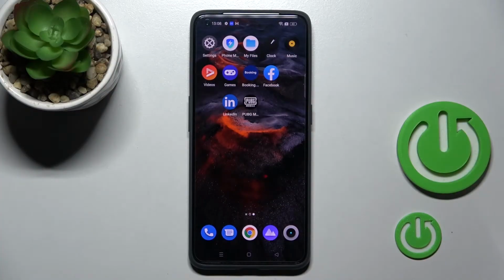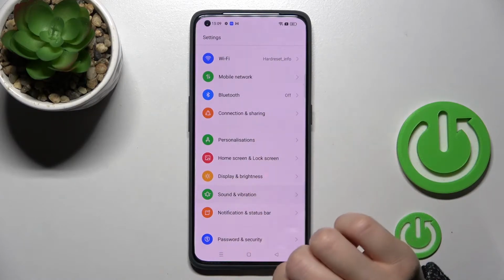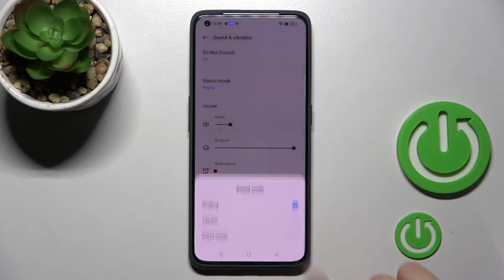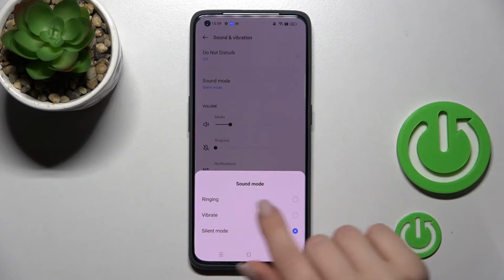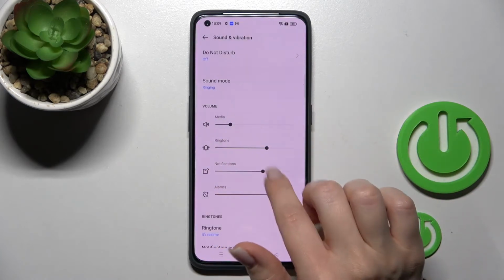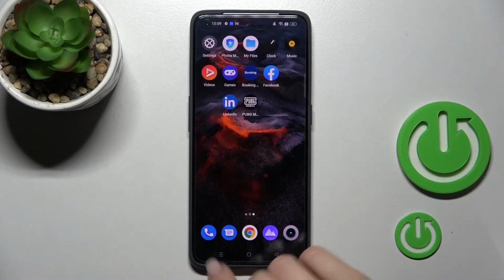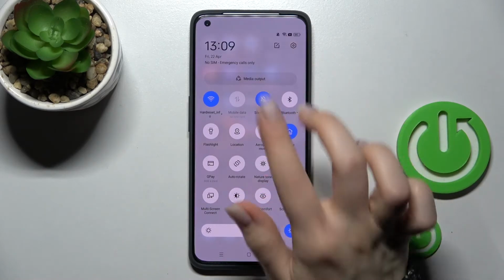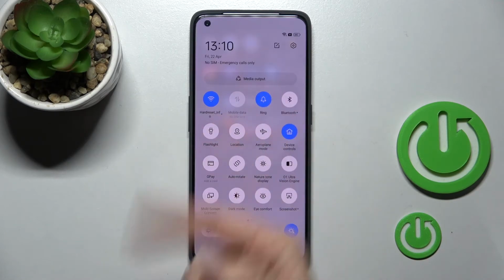How to enable silent mode on Realme GT 2 Pro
Are you looking for a way to block sounds and vibrations on Realme GT 2 Pro? We are coming with the tutorial, where we show you how to manage silent preferences on Realme GT 2 Pro. If you wan to mute sounds and block vibrations on the presented model of Realme, check out the enclosed tutorial and use silent mode on Realme GT 2 Pro successfully.

How to turn on silent mode on Realme GT 2 Pro? How to turn off silent mode on Realme GT 2 Pro? How to block sounds on Realme GT 2 Pro? How to activate silent mode on Realme GT 2 Pro? How to use silent mode on Realme GT 2 Pro?